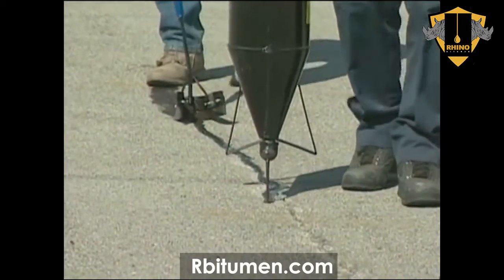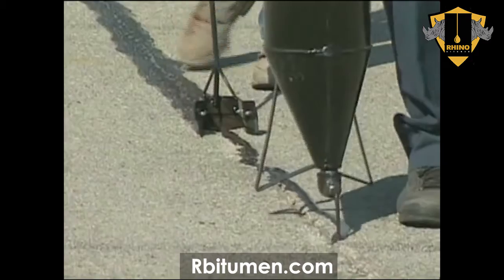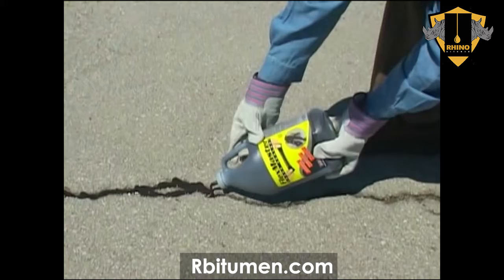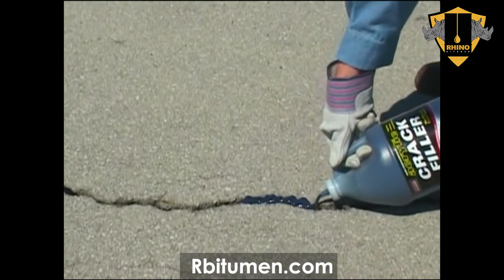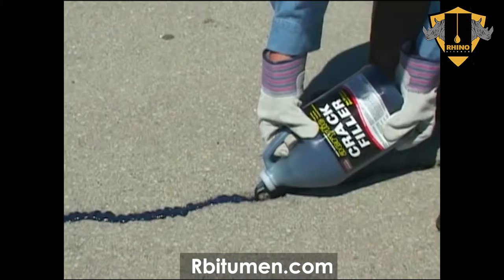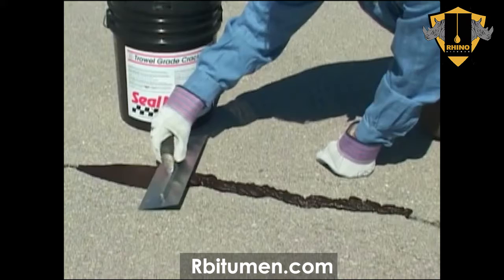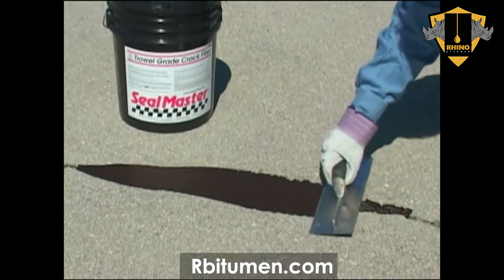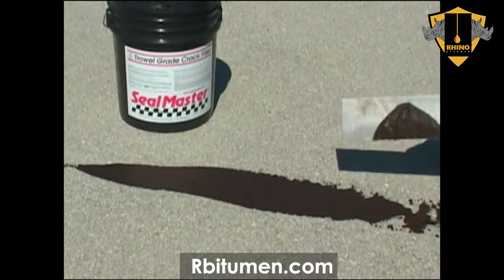Asphalt Crack Filling and Sealing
Sealing and filling pavement cracks takes a great deal of repair and maintenance time. According to crack condition and size, their repair and maintenance can be considered repair or preventative measures. The crack sealing and filling method is the same for both cases. Road surface cracks may take different forms, including hair cracks or large cracks with a width of 25 mm. Large cracks or areas with many cracks cannot always be repaired and restored with filling. This condition usually requires completely removing the cracked material and repairing the entire layer with the asphalt mix. Cracks caused by poor condition of lower layers also cannot be repaired with sealing and filling. In these cases, the flaws in lower pavement layers should be resolved first.
Longitudinal, reflective, shrinkage and transverse cracks can be repaired with bitumen emulsion. Sealing cracks with bitumen emulsion is easy and inexpensive, and may either delay overhauls or make them unnecessary. The cracks should be cleaned in the following manner before filling:
- Removing loose material inside cracks with compressed air
- Removing other materials and external matter from the crack (that were not removed with compressed air)
- Sweeping the cracked area
After cleaning, the cracks are ready for sealing and filling. Properly sealing small cracks (with a width of less than 3 mm) is difficult. Large cracks are first filled with cement slurry or bitumen emulsion and gravel mix at pressure and up to 3 to 6 mm below the road surface. After the bitumen emulsion is fully cured, the crack surface sealing and filling operation with bitumen emulsion is completed. Dry sand powder is sprayed on the surface in order to prevent bitumen emulsion being torn by vehicles. CSS-1 or CSS-1h emulsion bitumen can be used to fill cracks.